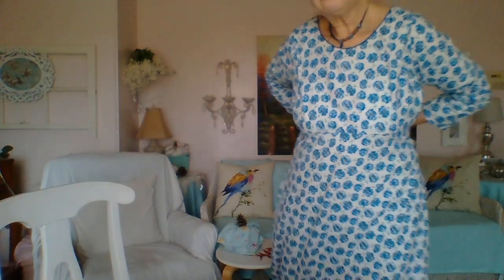Homemaking Radio - Mindfully, Puposefully